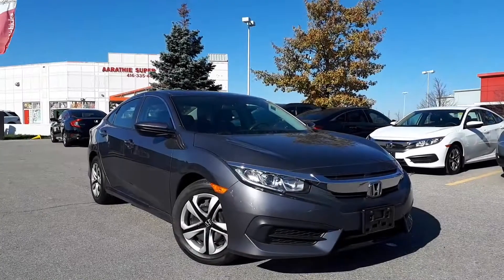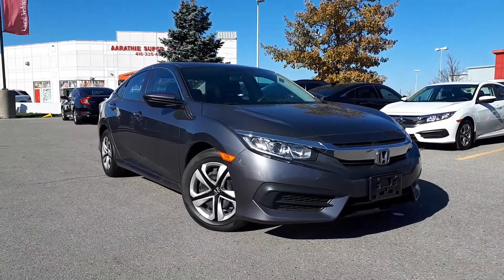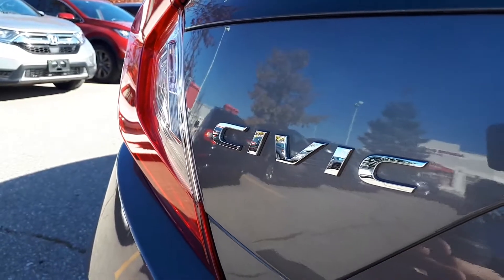2017 Honda Civic Sedan LX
Pre-owned 2017 Honda Civic Sedan LX at Formula Honda!

B12088